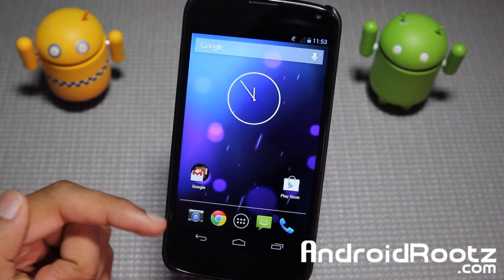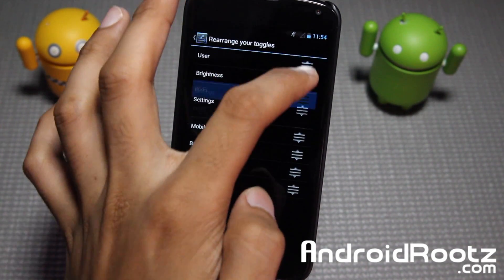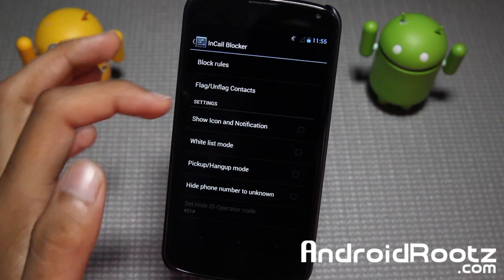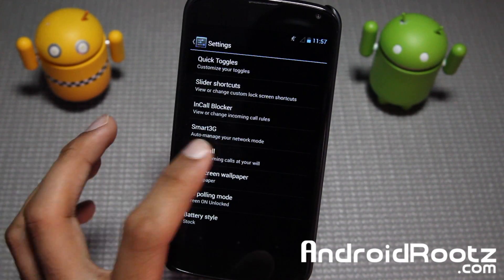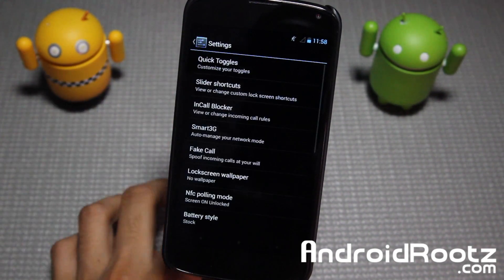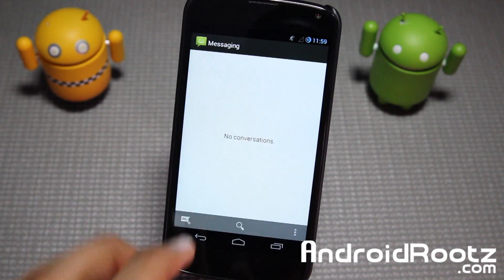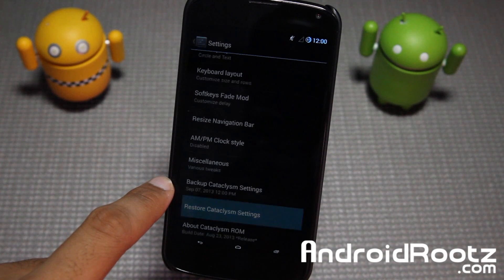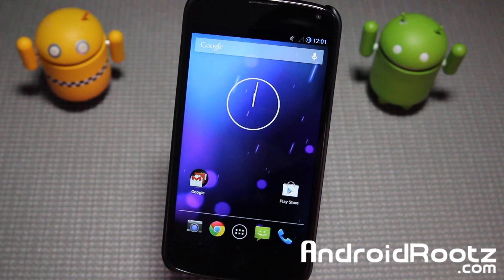Cataclysm ROM for Nexus 4! - Android 4.3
Here's a look at Cataclysm ROM for the Nexus 4 that comes with Android 4.3!

Best Cases for Nexus 4!